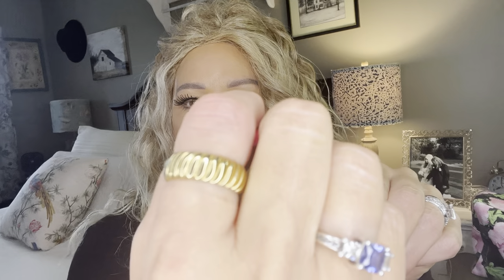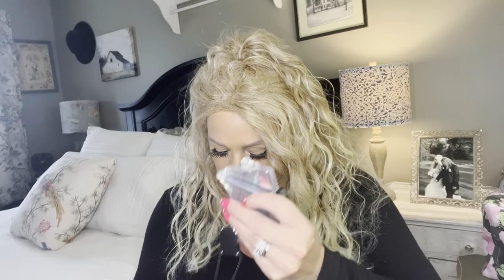Cruise Cabin Essentials | What’s In My Bag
Hi
Welcome to a cruise cabin essentials video.  I’m sharing my bag with you and all my essentials for a organized cruise cabin.

Toiletries bag

Hangers.  Similar

Locker

Travel straw

Thank you notes

Jewelry was given to me and I have given my honest opinion